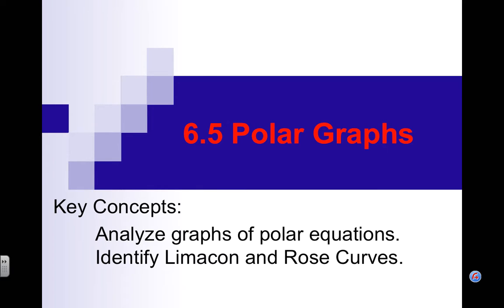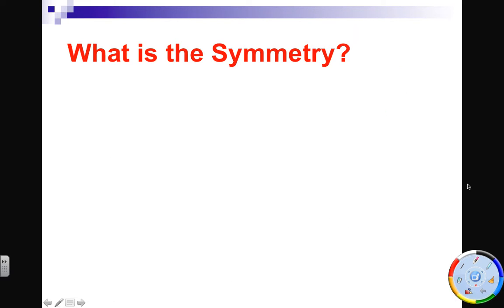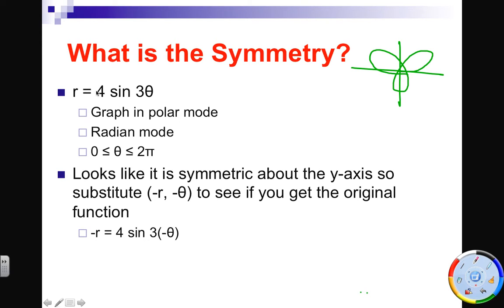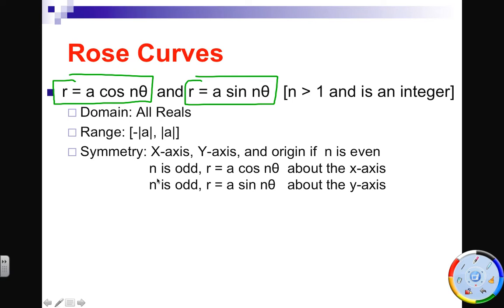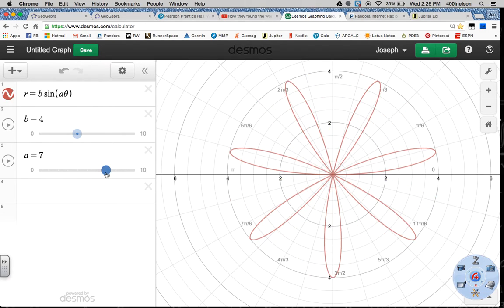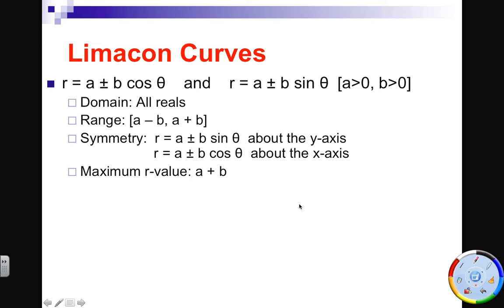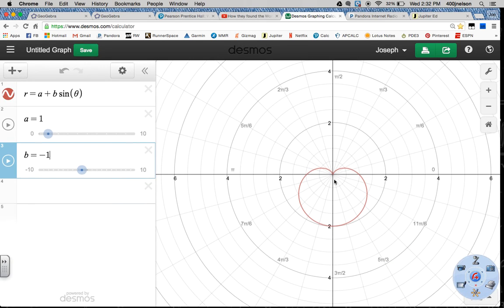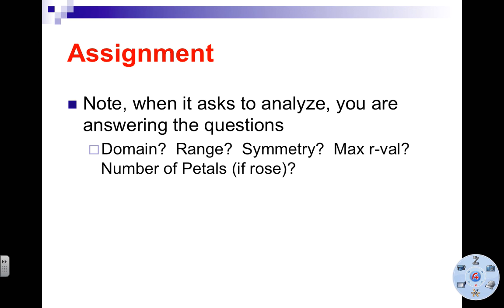6_5_Polar Graphs_PreCalculus Honors